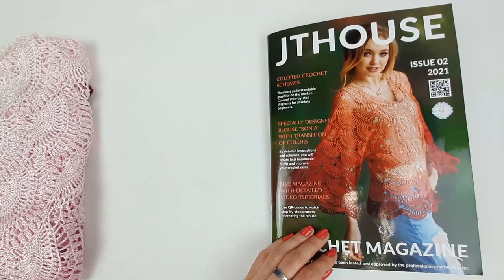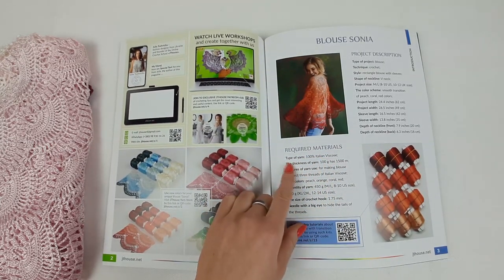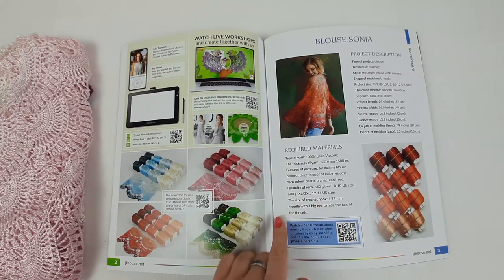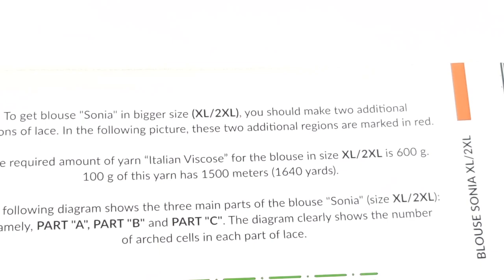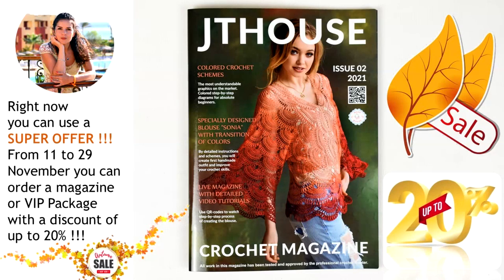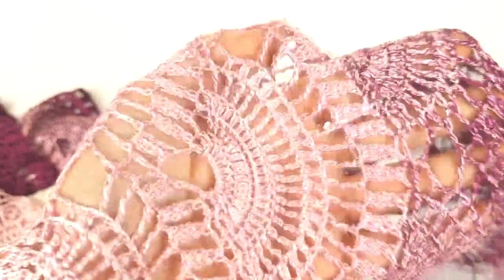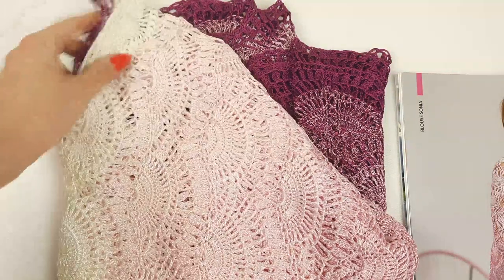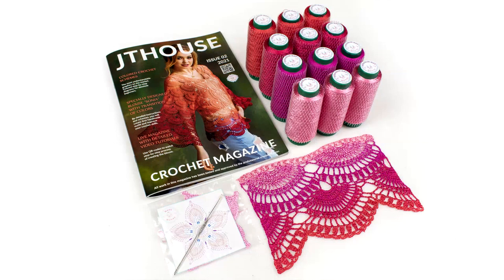Sizes M/L, XL/2XL of blouse "Sonia" from Crochet Magazine "JTHOUSE" issue #2